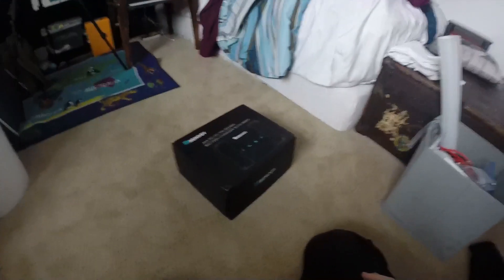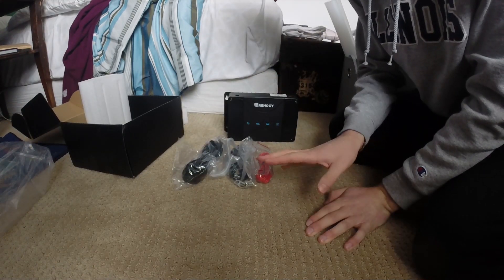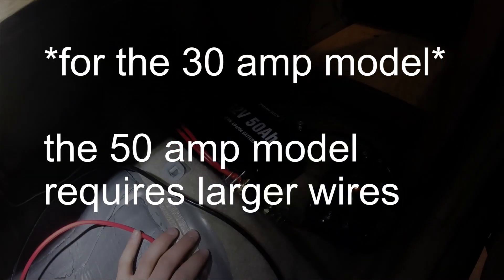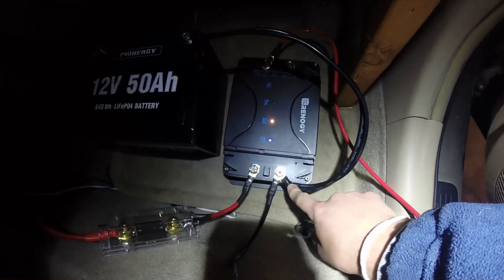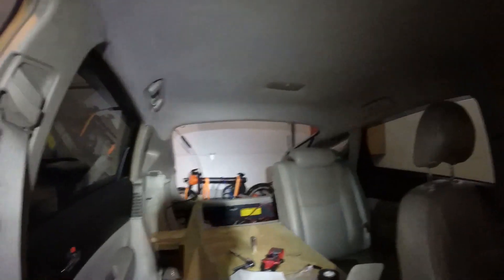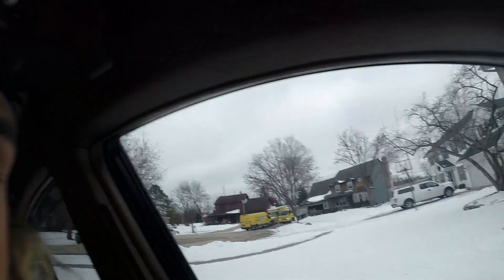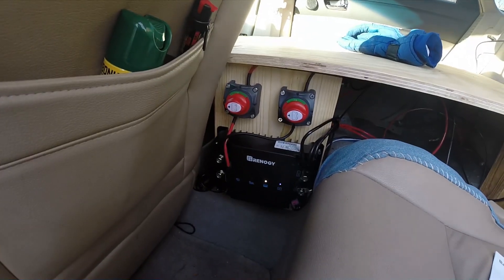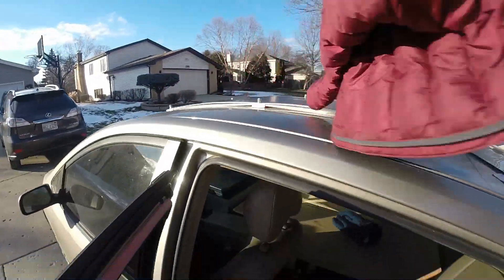HOW TO INSTALL RENOGY MPPT DC TO DC CHARGER ON A PRIUS (or other hybrid)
I installed this Renogy 30A DC-DC charger with MPPT in my prius camper to more easily charge my auxiliary battery. I use it mainly to run my fridge. Let me know if you have any questions. Thanks to @KampingLogik for the tips to help me get this set up (here's their tutorial

shortcuts:
0:13 unboxing
1:06 install
4:42 final set up overview